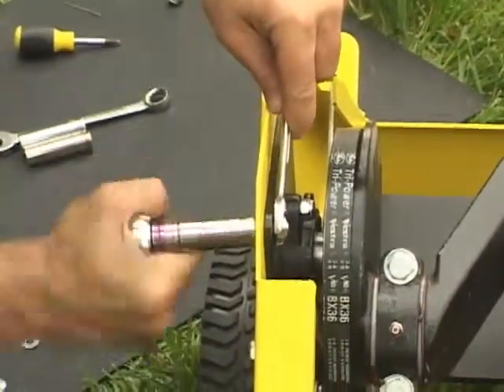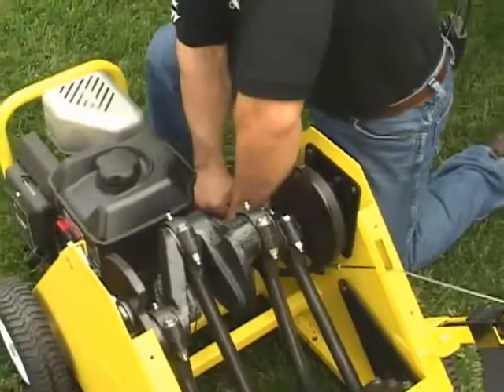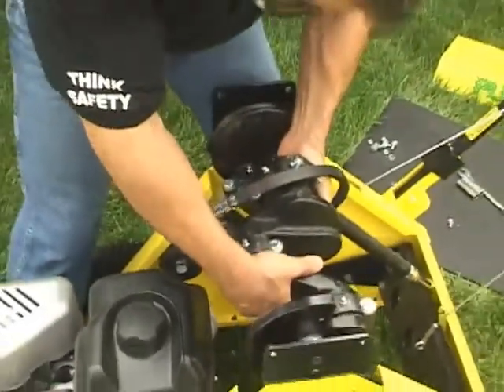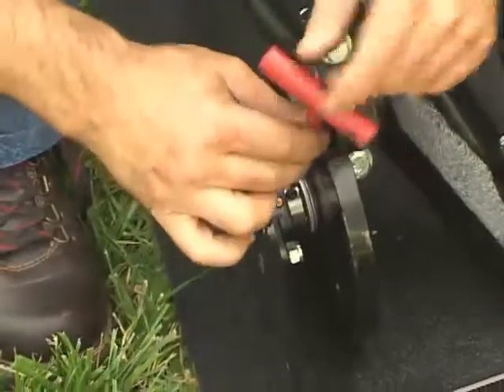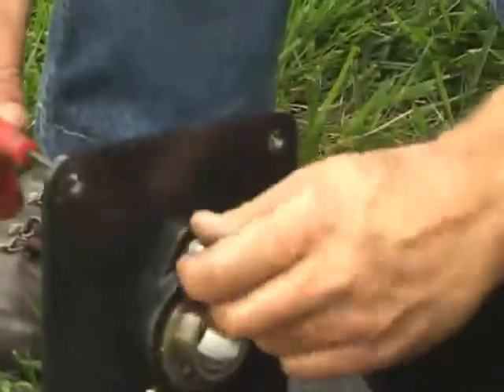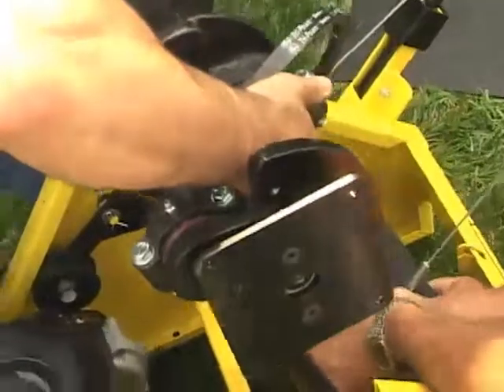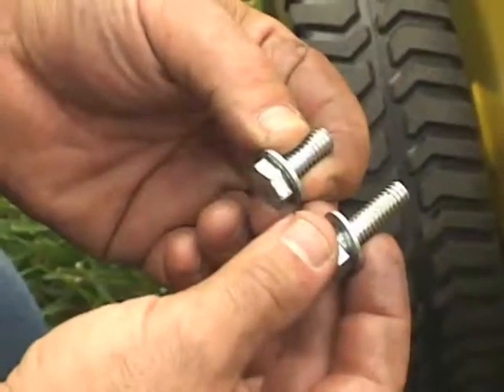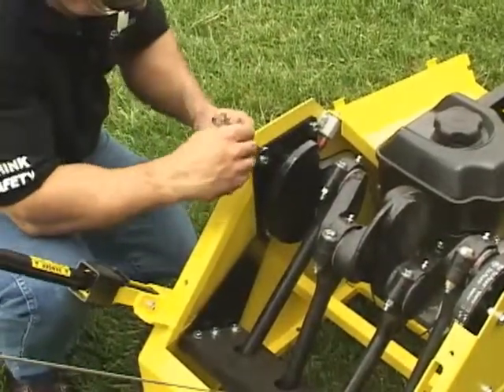PLUGRHw2410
Belt & Bearings for the PL410